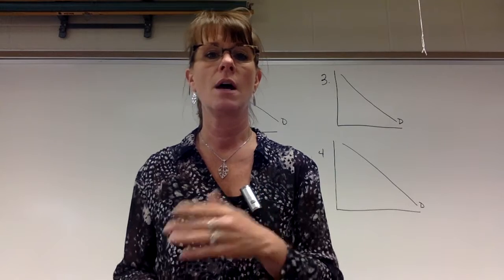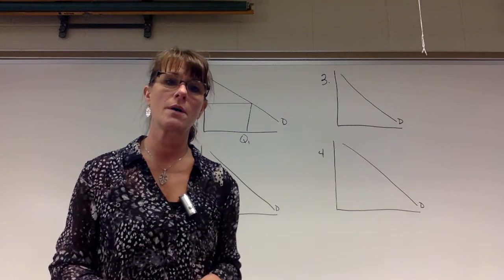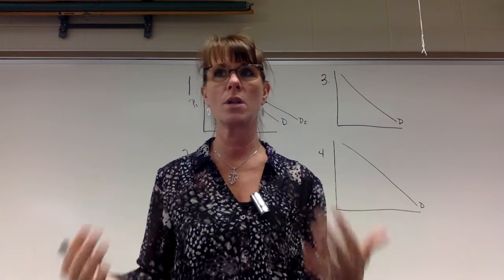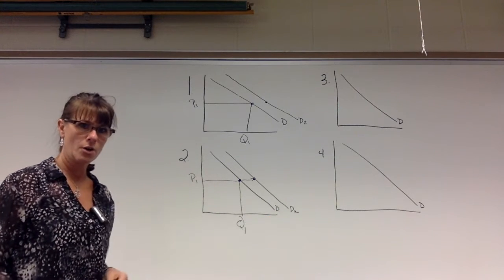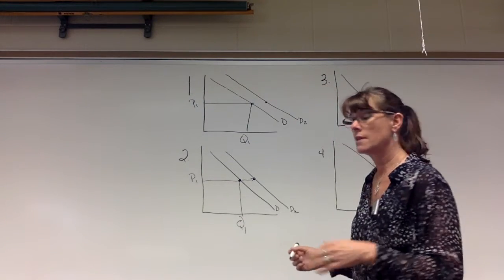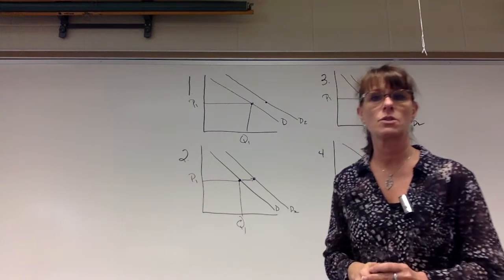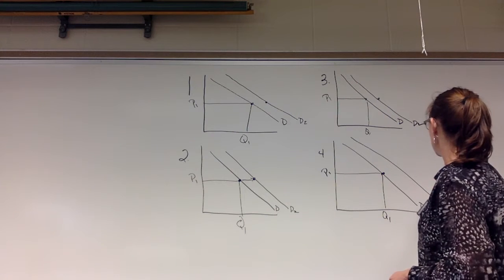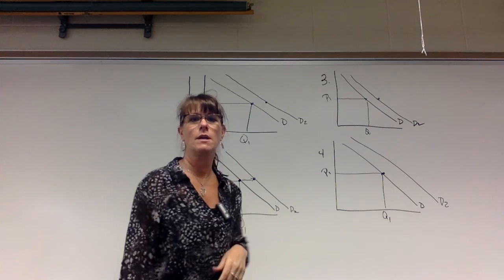Demand Act 32 Canned Tuna